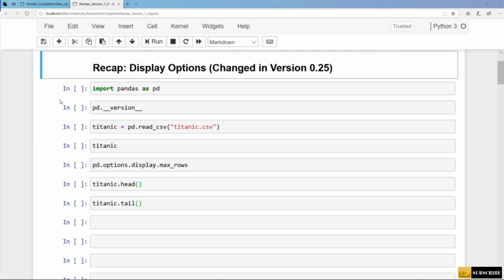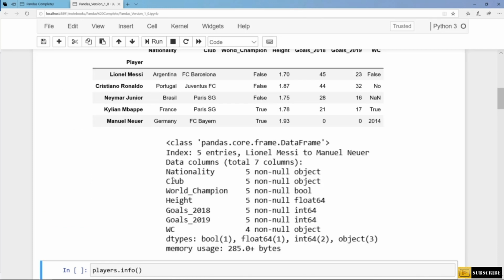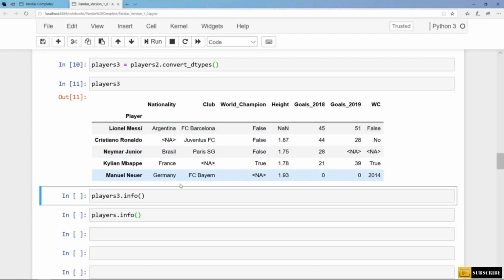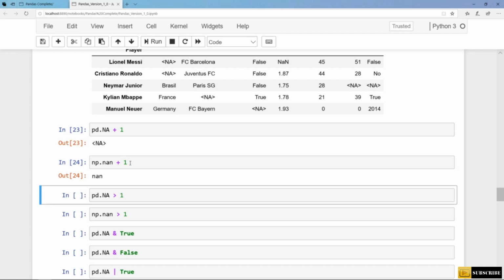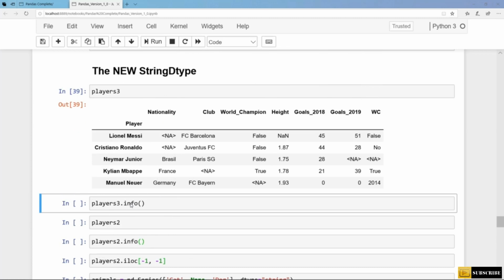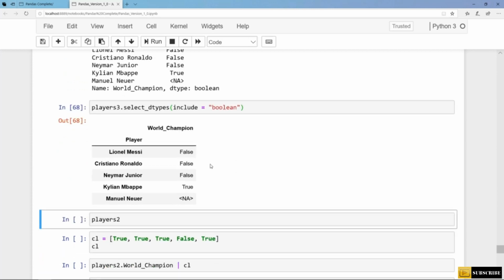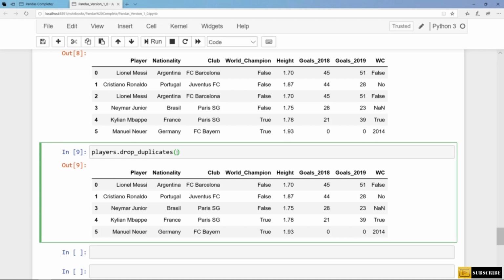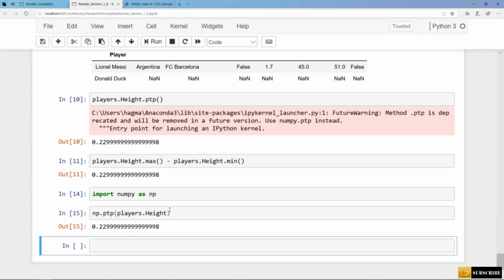Prepare yourself for the Future Pandas Version 10 Python Data Science Project